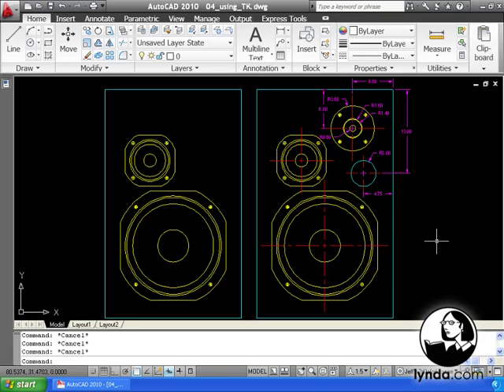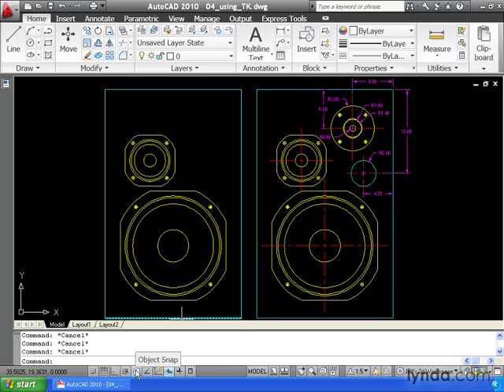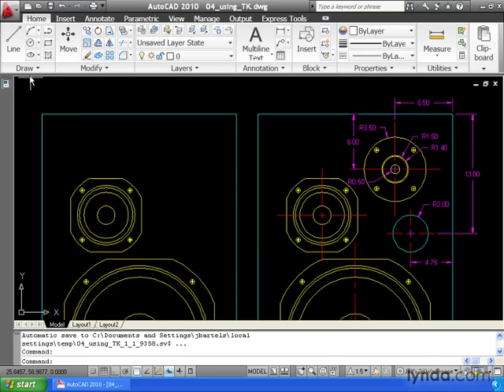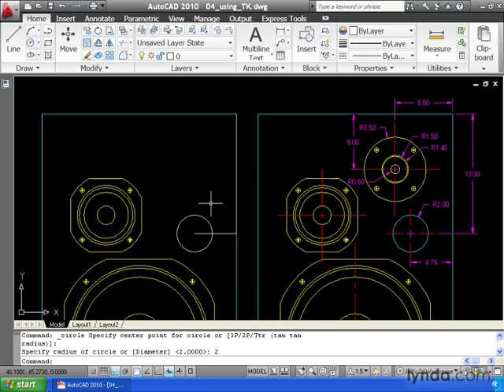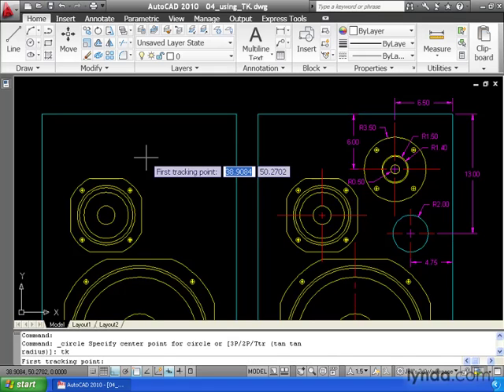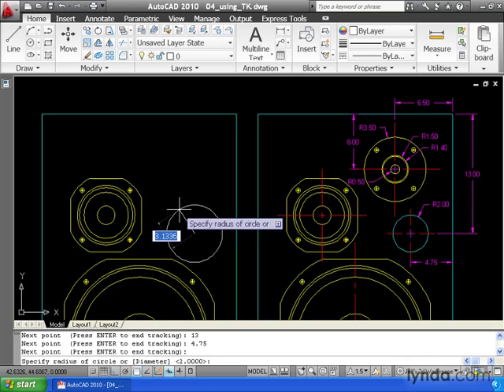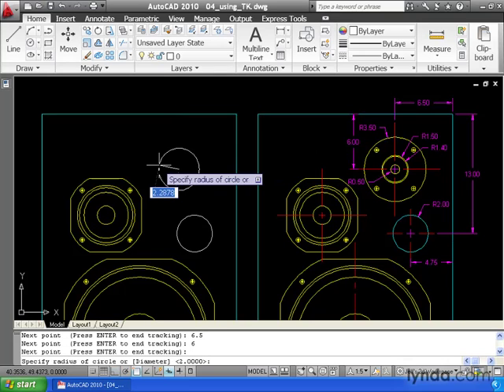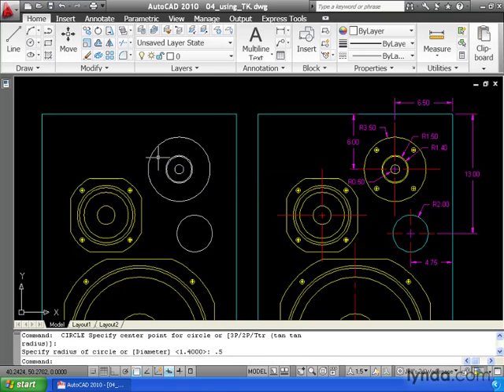05 04. usingTk.mov